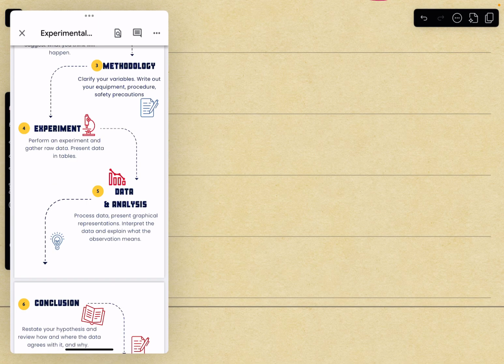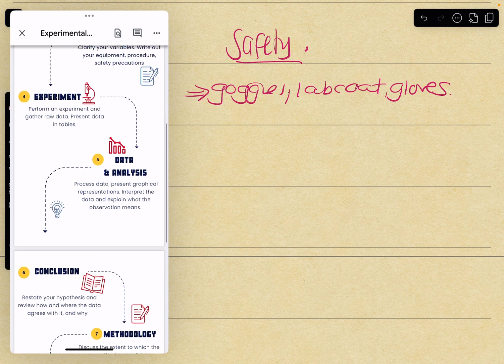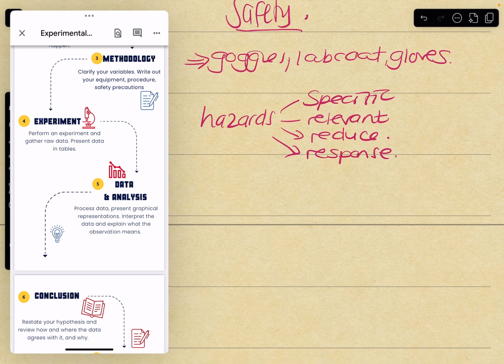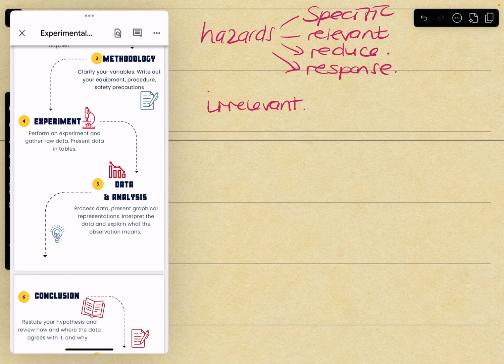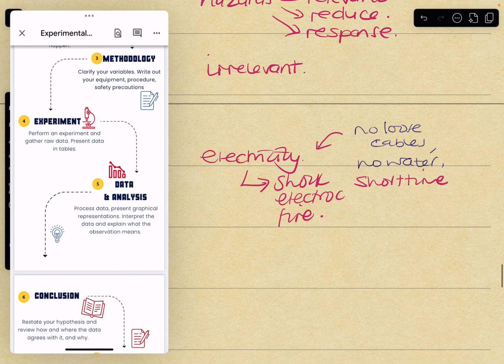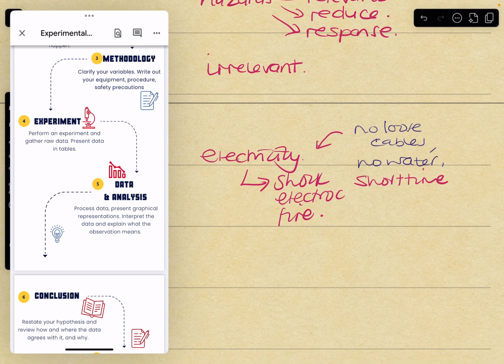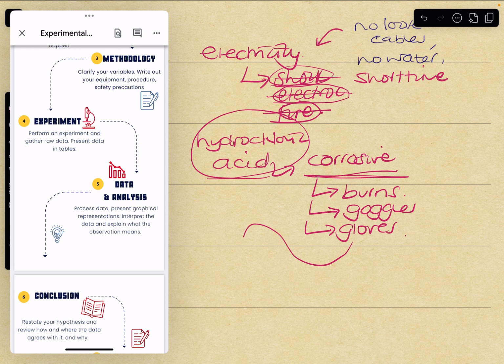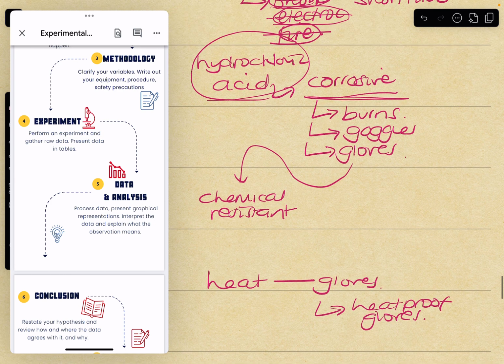29 September 2025